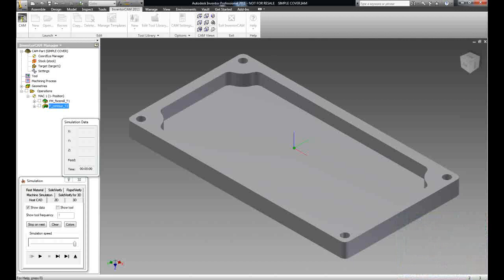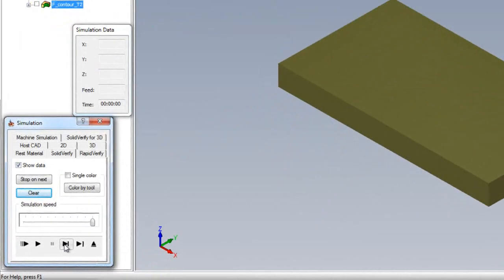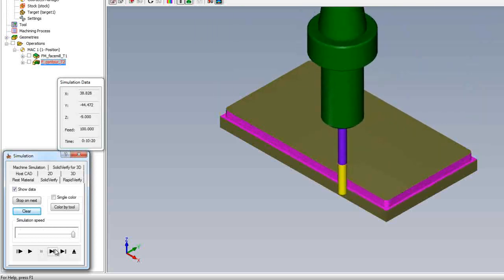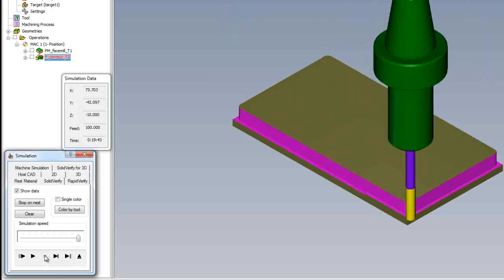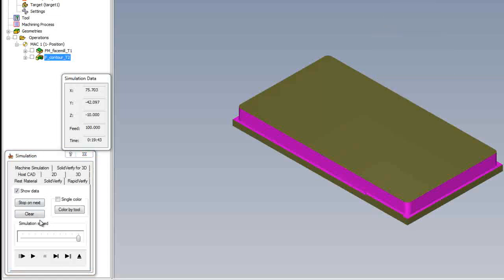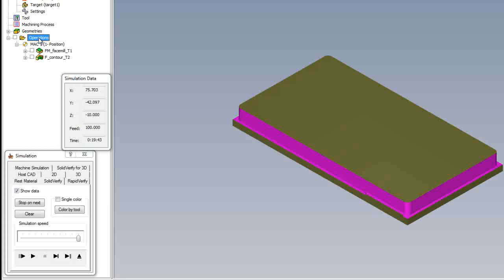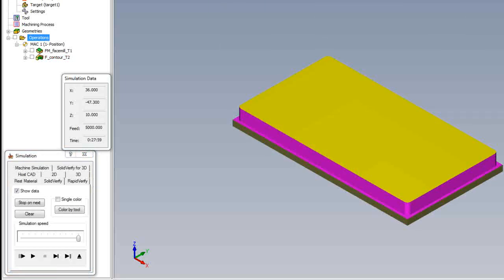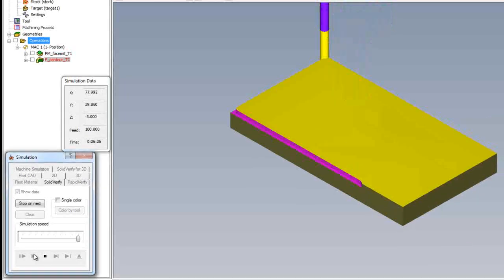Jumpstart Lesson 5.flv